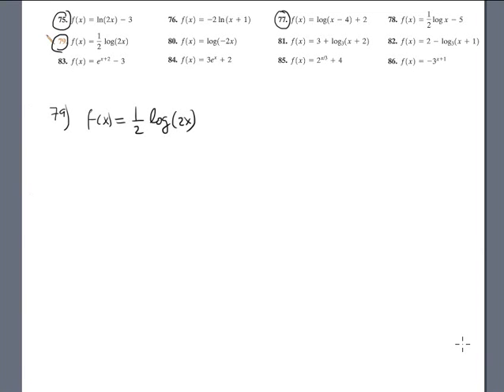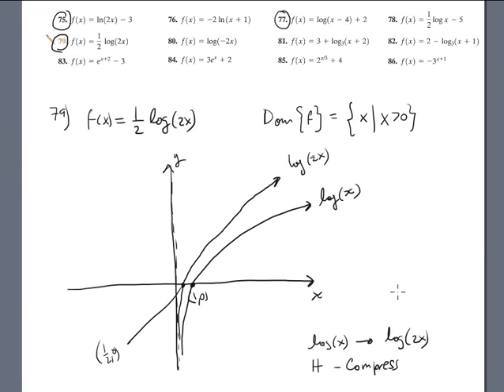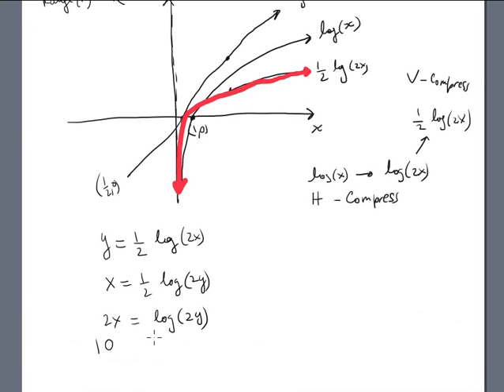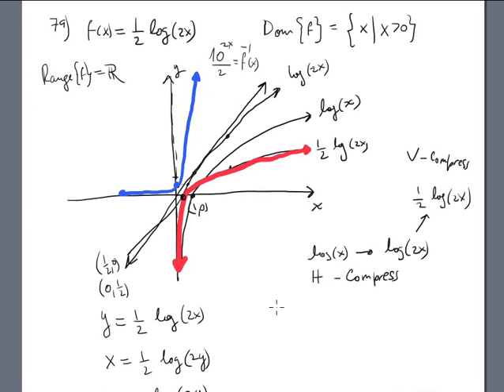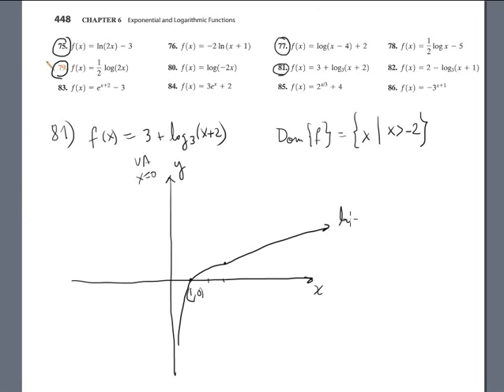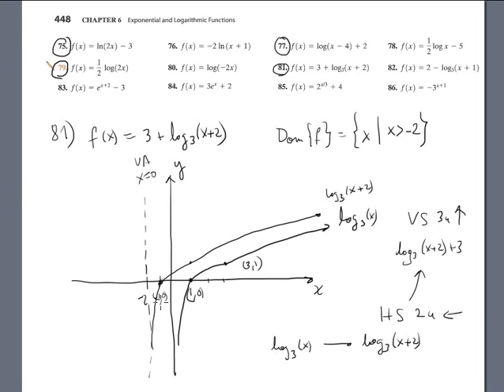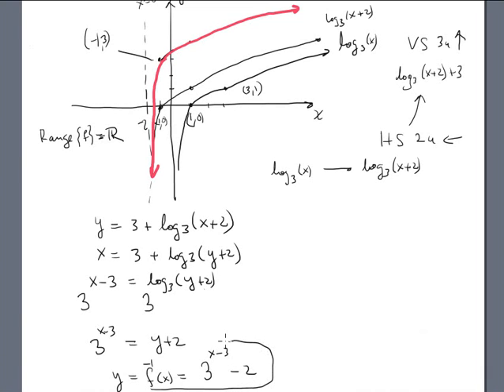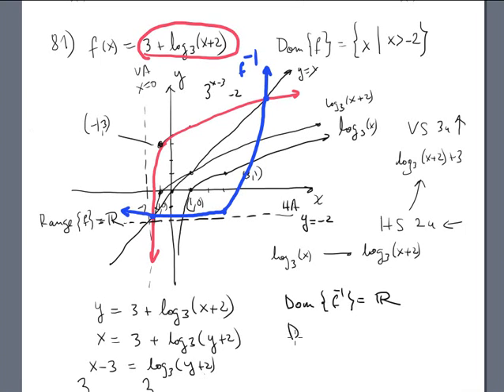LOGARITHMIC FUNCTIONS-HW for Test#3-Section-6.4-Part-E